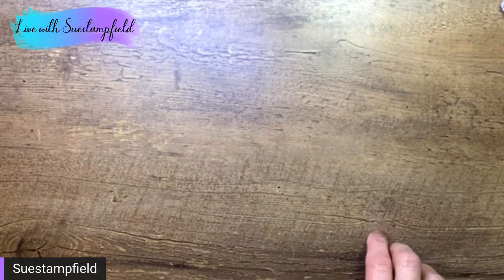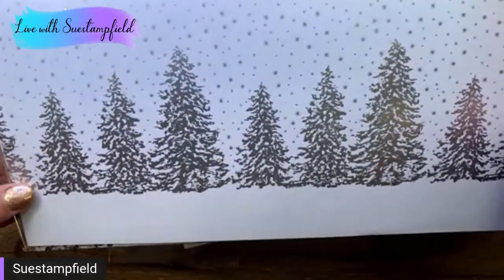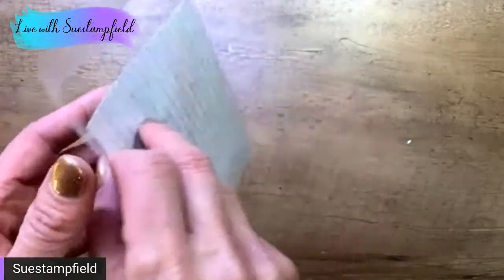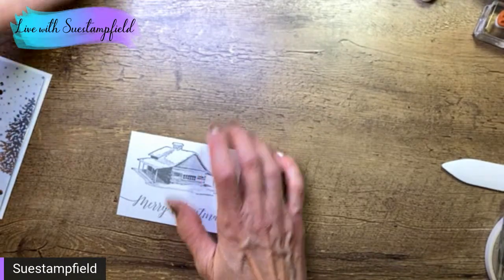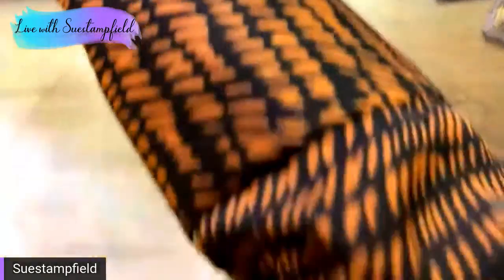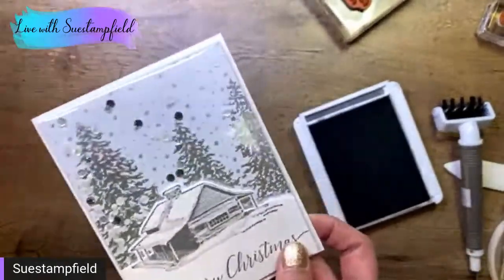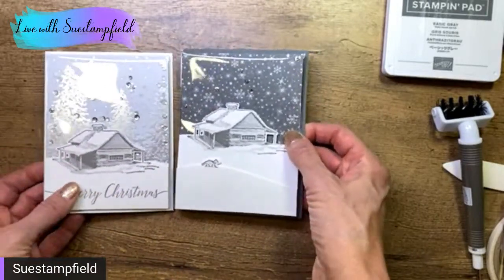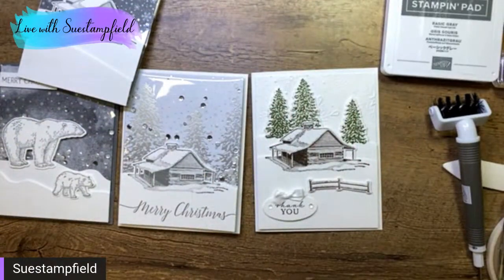Peaceful Cabin Faker Shaker Card - Fun & Easy!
In this video we will be creating a beautiful cabin scene with a fun, snowy surprise!
The list of supplies used in this video are at the bottom of this description box! ⬇️

If you would like free project sheets in your email box once a week, you can sign up

Peaceful Place 12" X 12" (30.5 X 30.5 Cm) Specialty Designer Series Paper [156394] - Price: $15.00